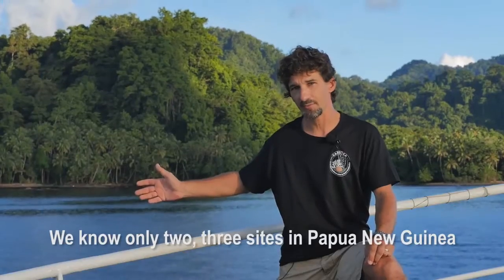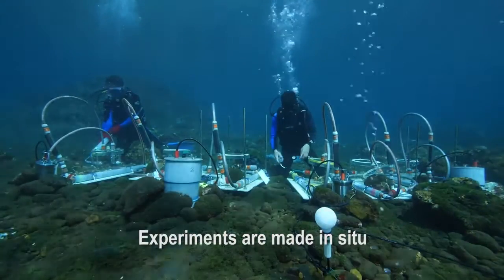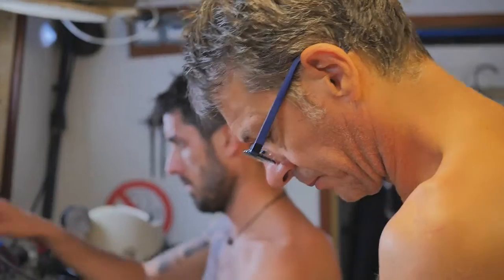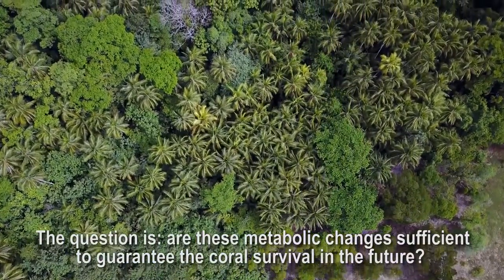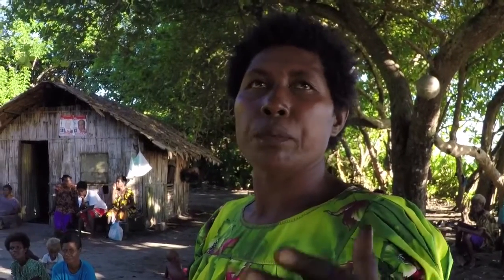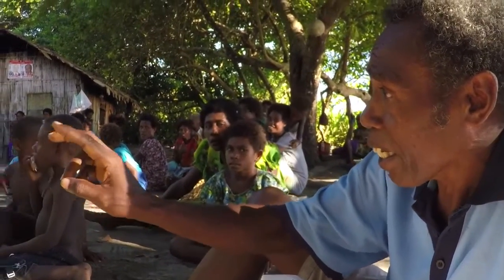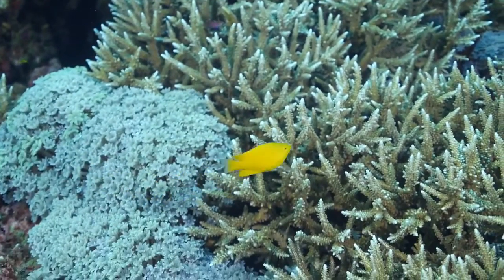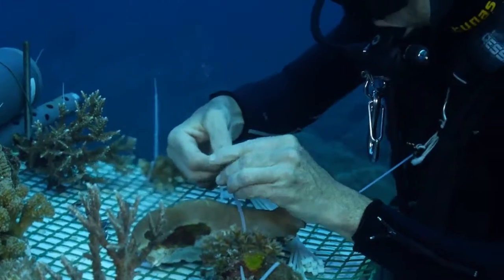CARIOCA Project Coral reef acclimatization to ocean acidification